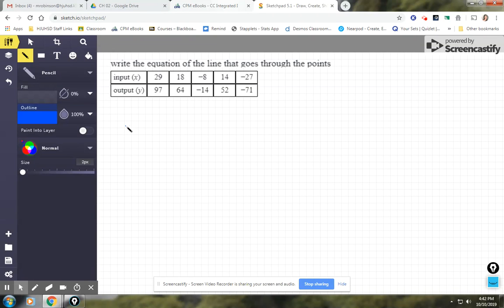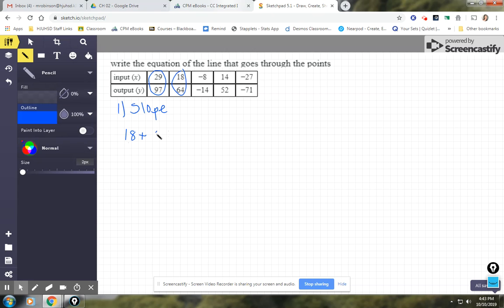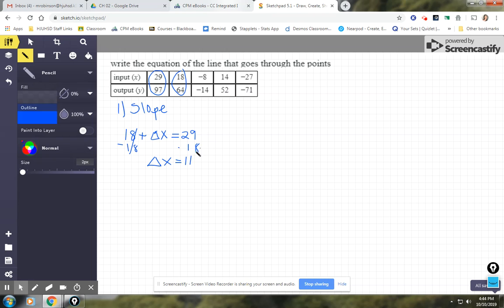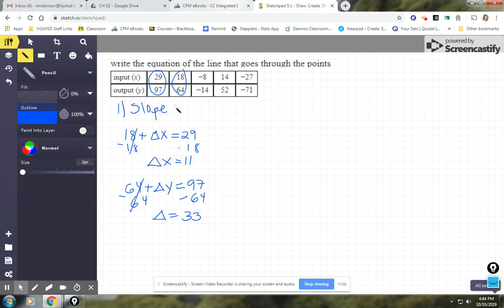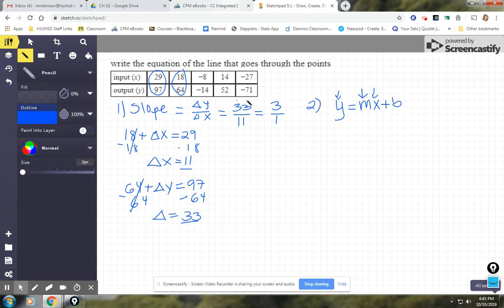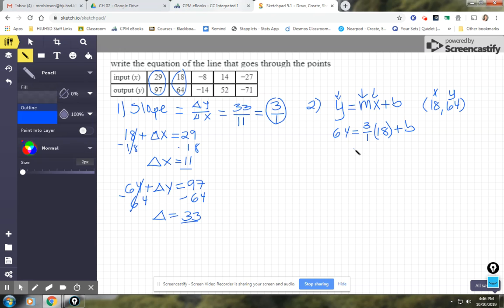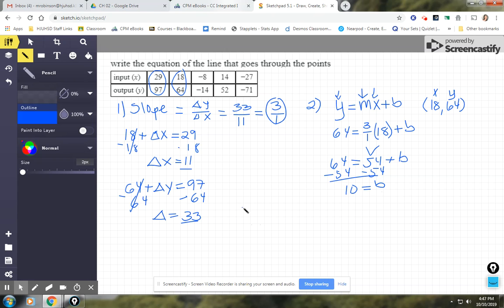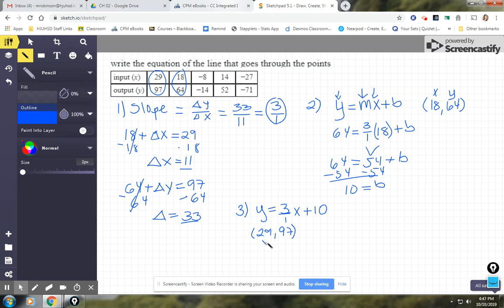Linear equation from two points or a table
How to find the equation of a line given two points, or many points on a table.